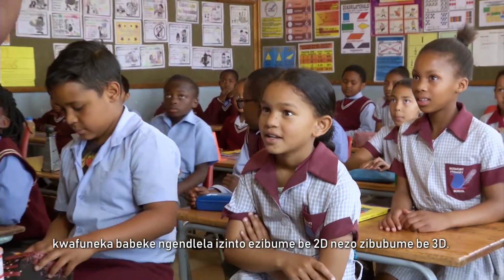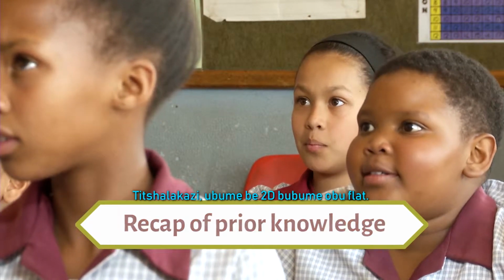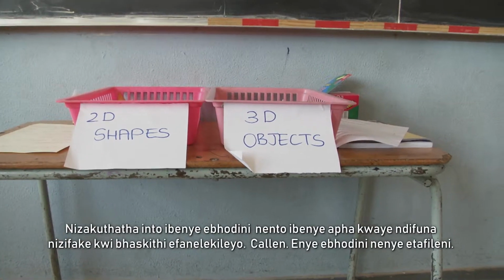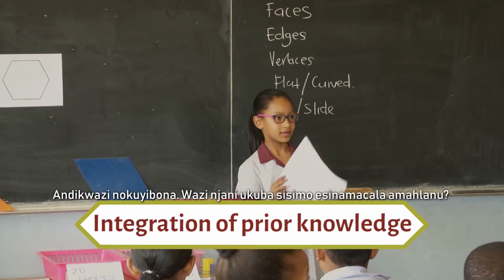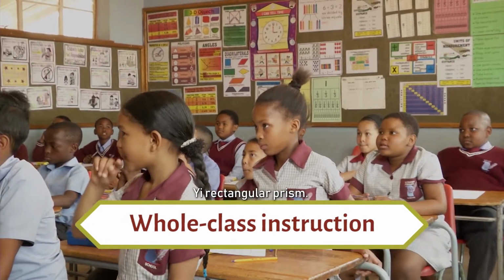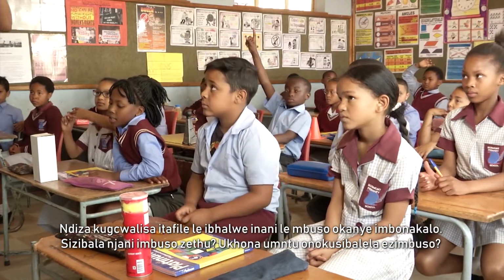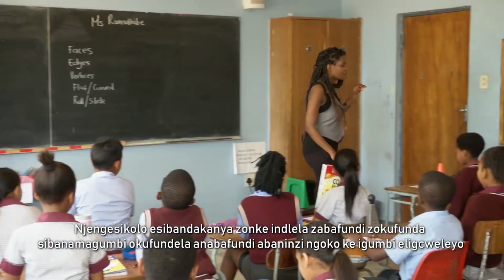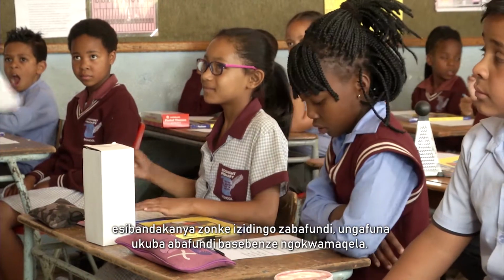Grade 4 - Mathematics - 3D Objects - isiXhosa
This video is part of the Bambanani series which is aimed at illustrating how teachers are teaching inclusively in South African classrooms. It focusses on teaching the topic of 3D Objects (Mathematics) in Grade 4.